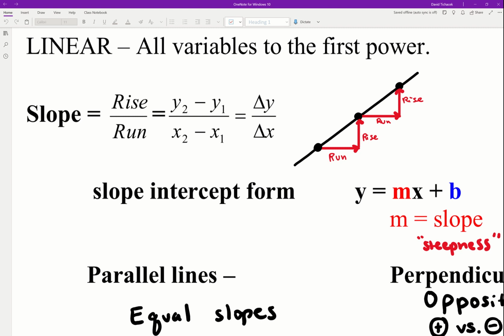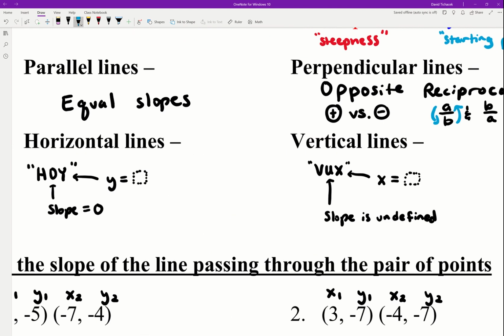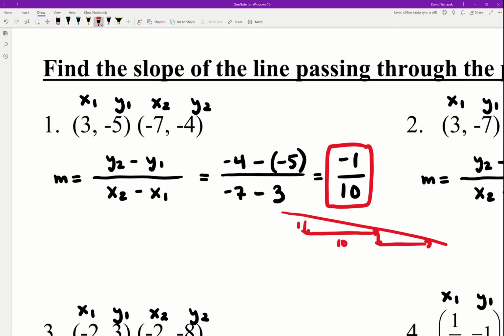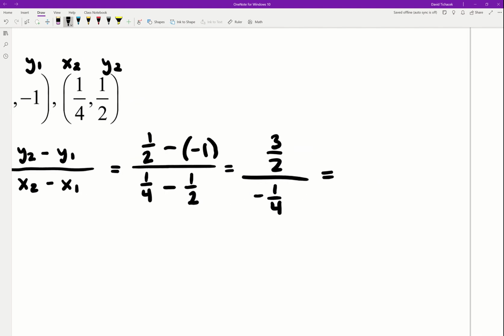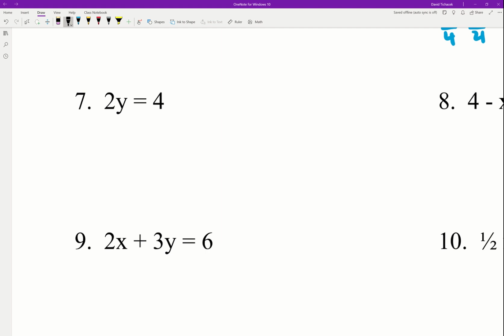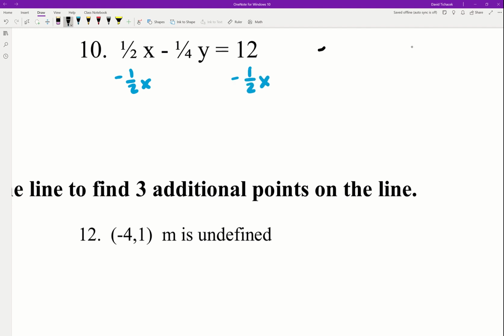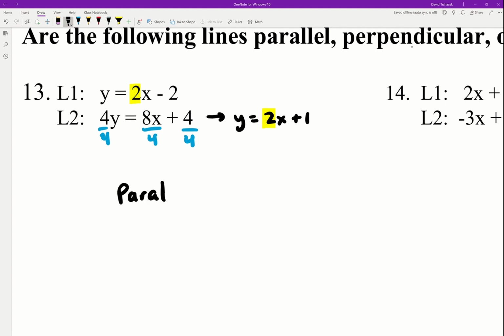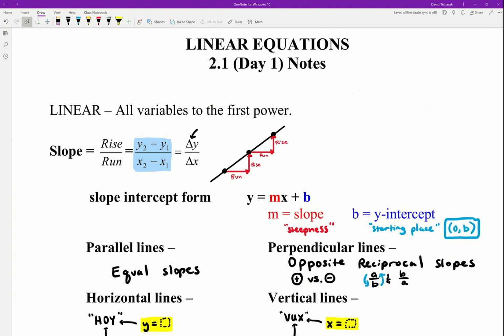CA YL - 2.1 (Day 1): Linear Equations in Two Variables